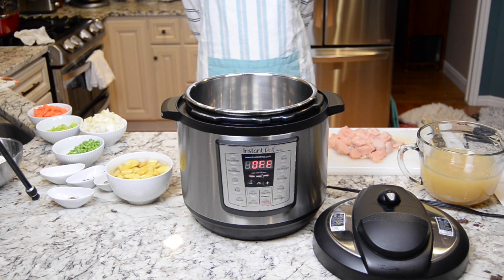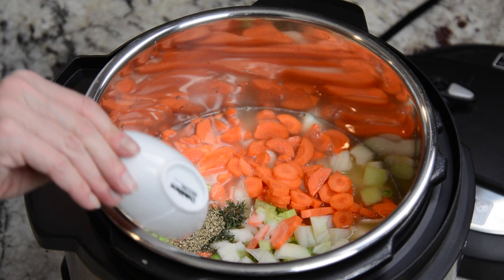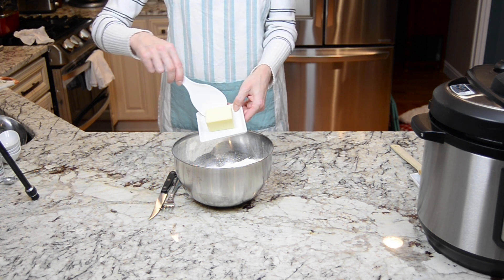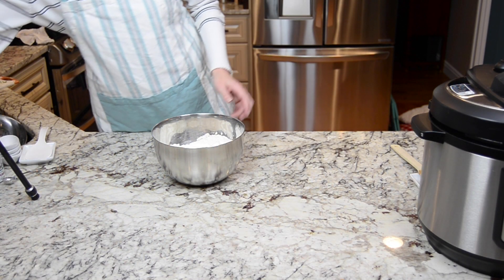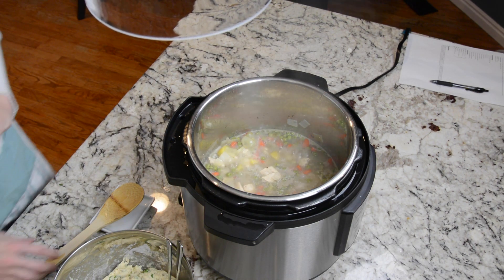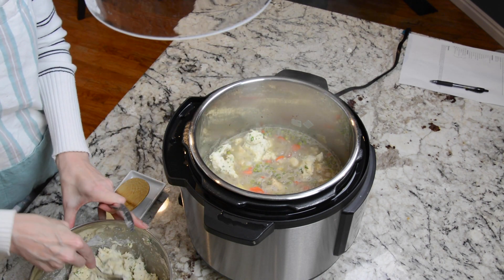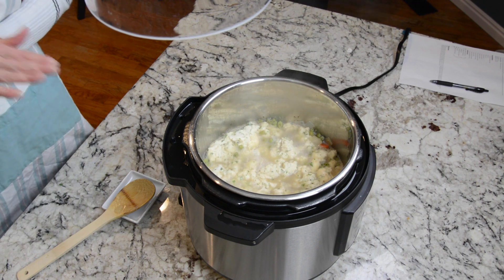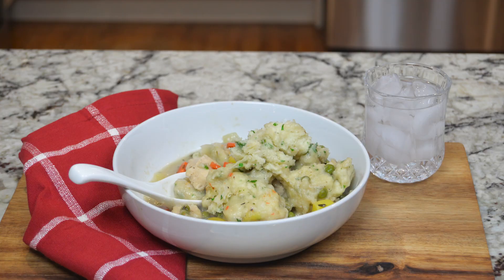Chicken & Dumplings Stew | Comfort Food | Easy Soup & Stew Recipe | Instant Pot Recipe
Recipe:
2 chicken breasts, cut into bit size pieces
1 1/2 cups new potatoes, diced
1 cup frozen peas
1 med onion, chopped
2 celery ribs, diced
3 carrots, diced
5 cups water/chicken stock or combination
2 tsp salt
1 tsp dried basil
1/2 tsp dried thyme
1/2 tsp pepper

Dumplings:
3 cups flour
4 tsp baking powder
1 tsp salt
6 tbsp butter, cold
1 1/2 cup milk
1/2 cup fresh parsley, minced

*I doubled the dumplings, cut in half if you want the regular amount.